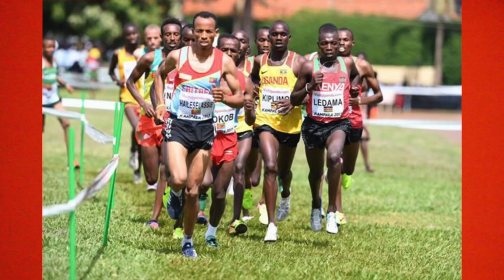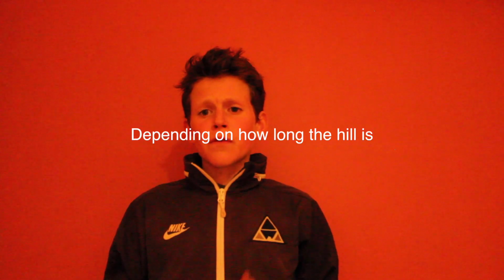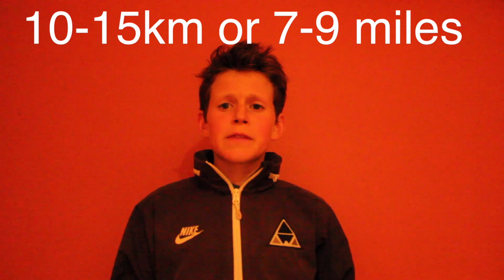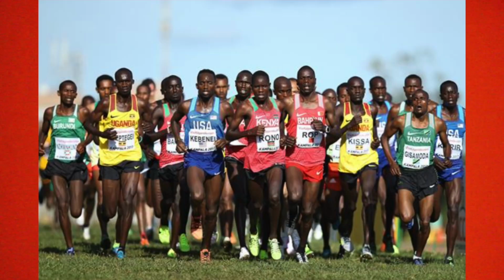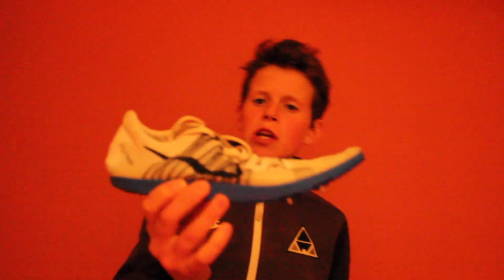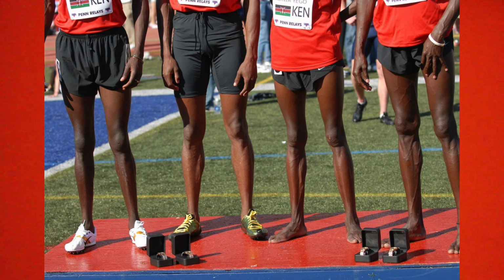Best XC Running Tips : Training, racing and preparing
these are advanced running tips for XC training and preperation as well as shoe talk